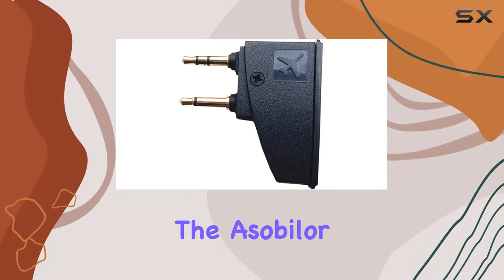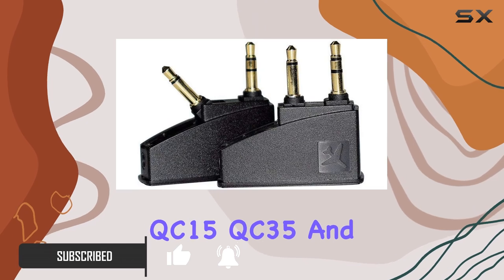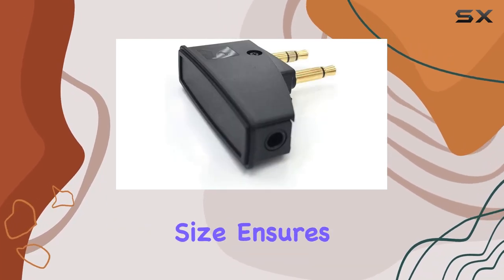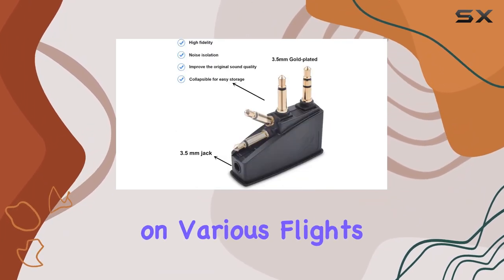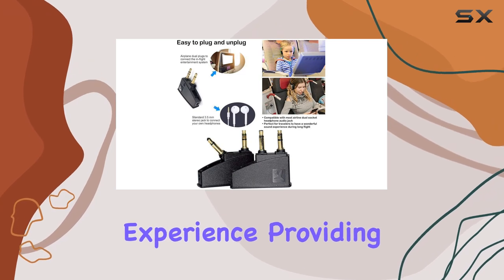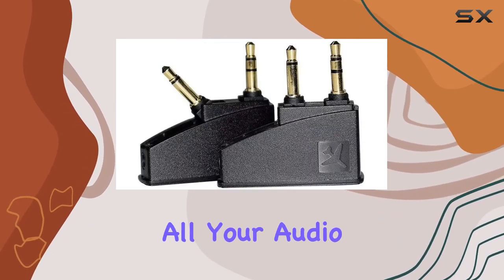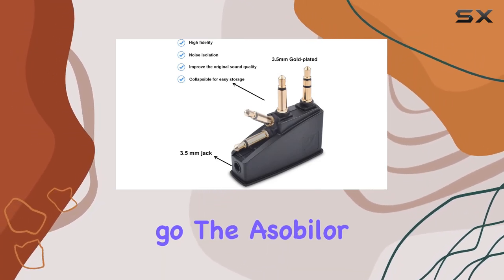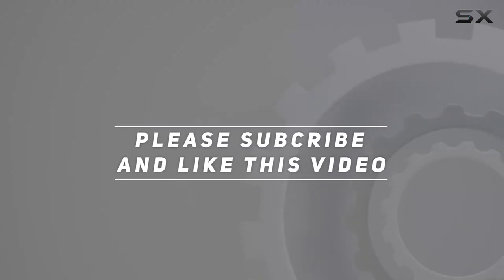Enhance Your Travel Experience with the Asobilor QC15 Airplane Headphone Adapter - Review!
0:00 Intro
0:06 Review

Things that we mentioned in this video:
QC15 Airplane Headphone Adapter : B07FNJXC54